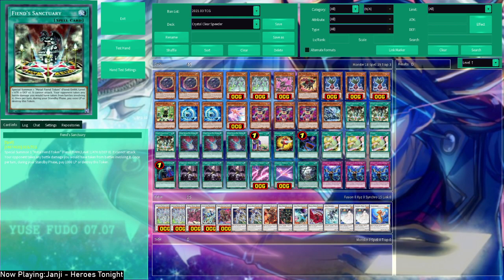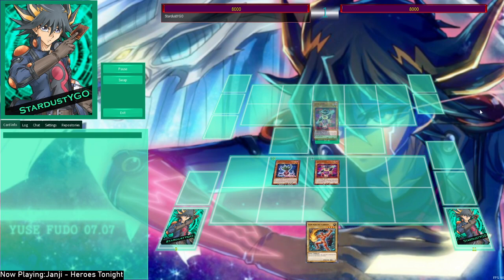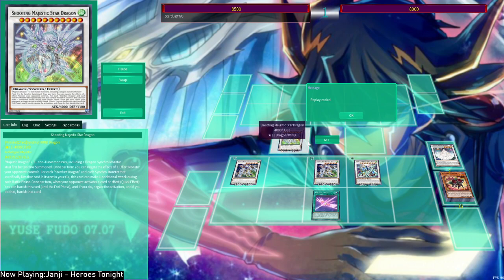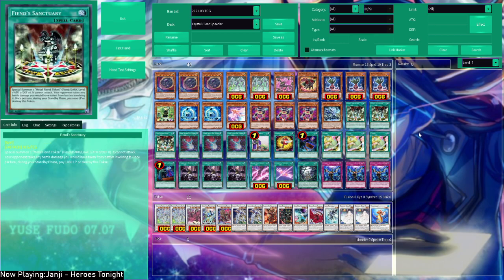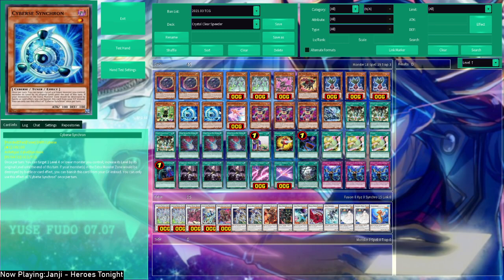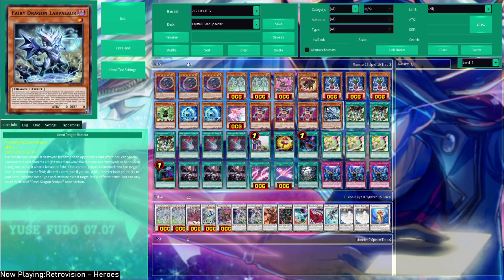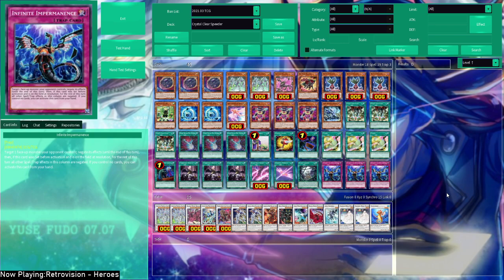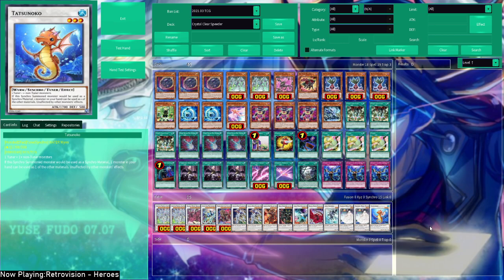Yu-Gi-Oh! Crystal Clear Wing Synchro Dragon Turbo Junk Speeder Synchron Deck Profile April 2021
Ah, the return of StardustYGO.
Time for some more replays eh!
2 Replay videos per day is the goal, with ocassional reviews.
Hope y'all will enjoy the content :)

Outro - Yu-Gi-Oh! 5Ds - Hyperdrive